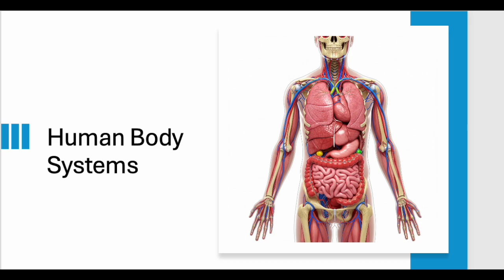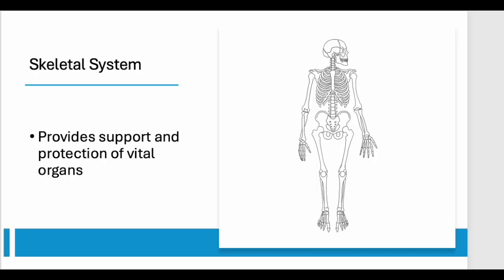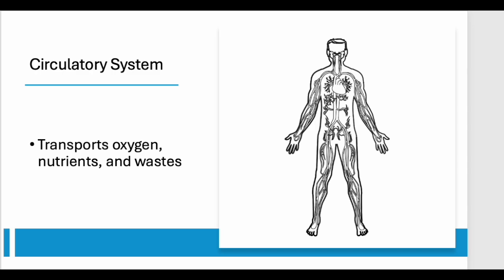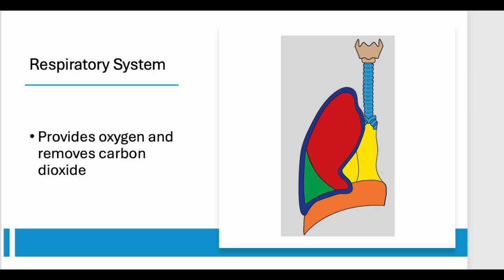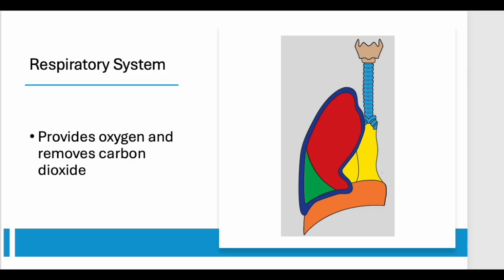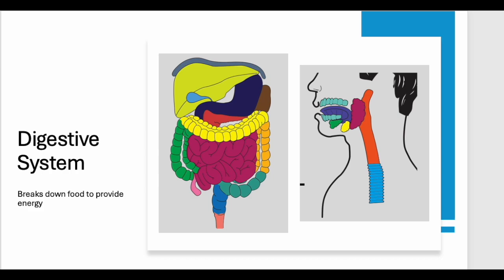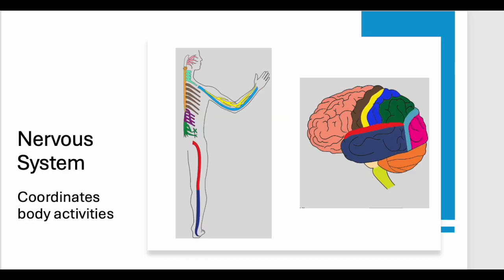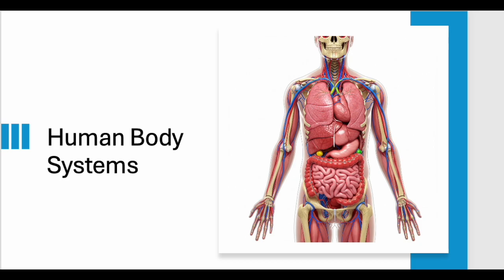Human Body Systems